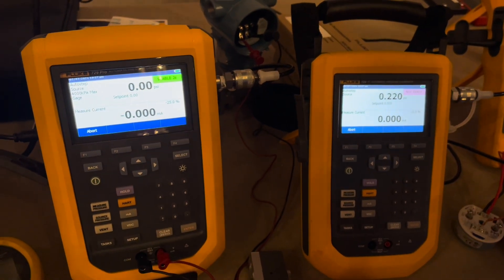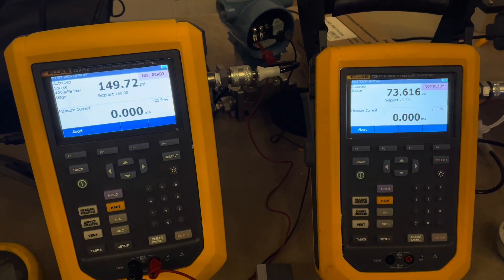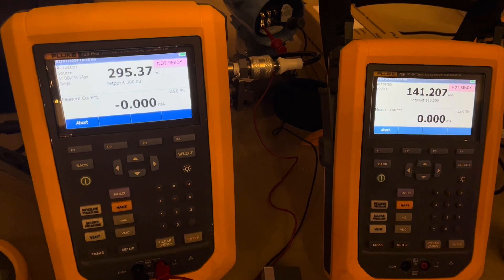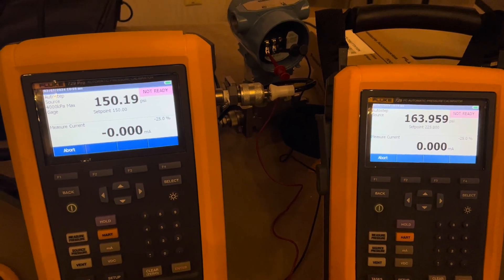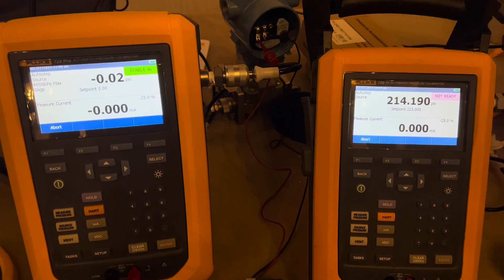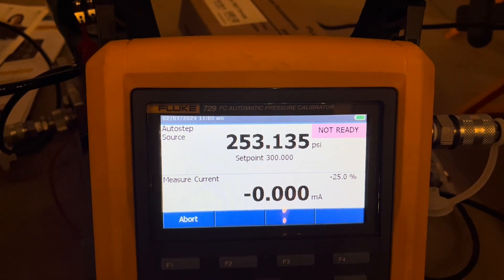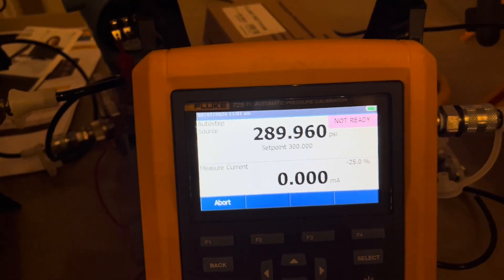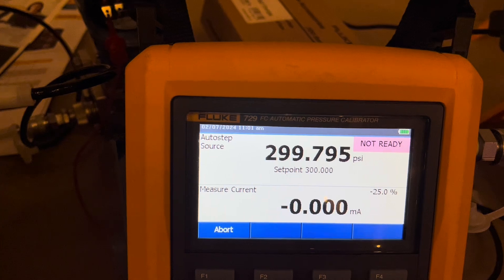Fluke 729 vs. 729 PRO CRAZY FAST - Fluke Fridays - Episode 126